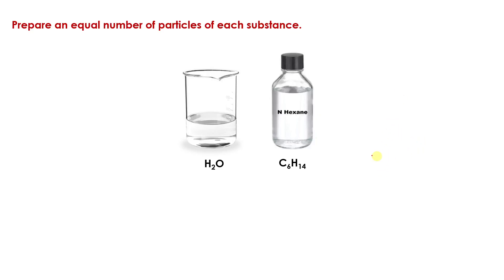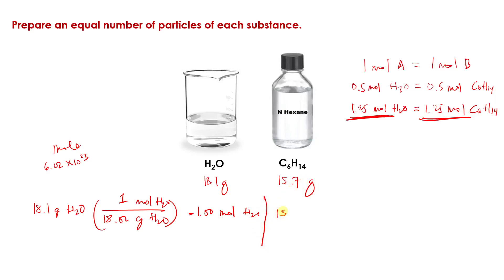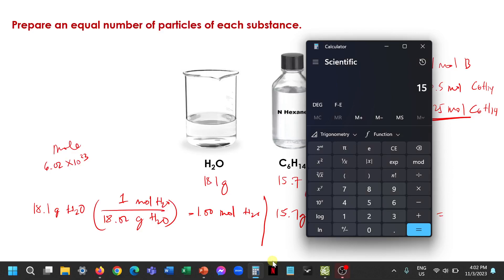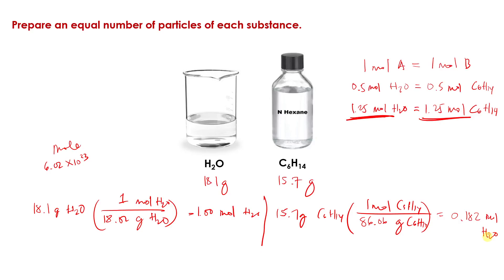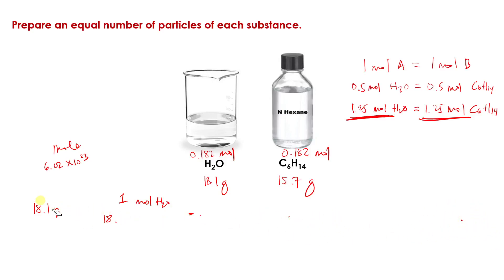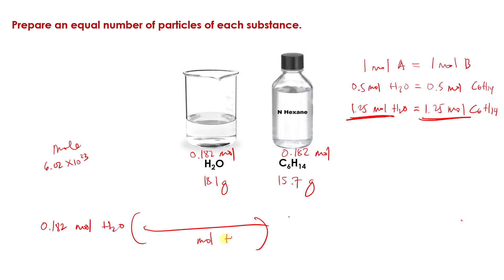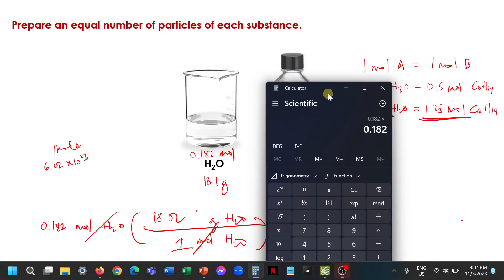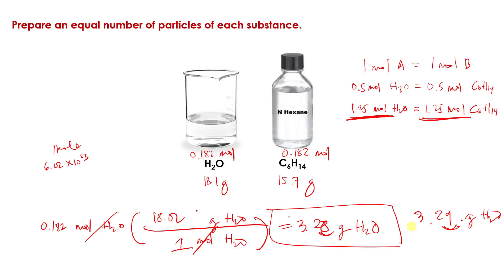Counting Atoms in the Lab Part 3